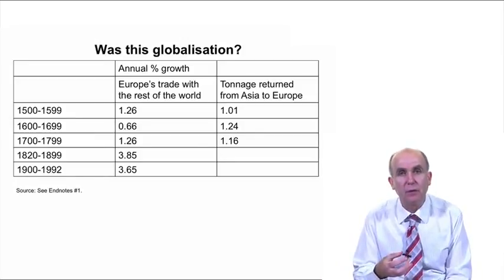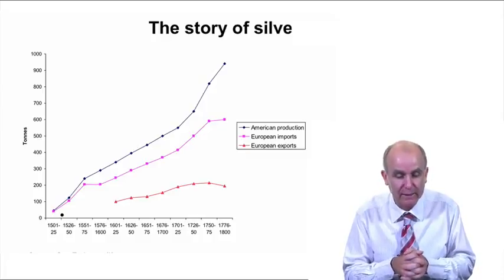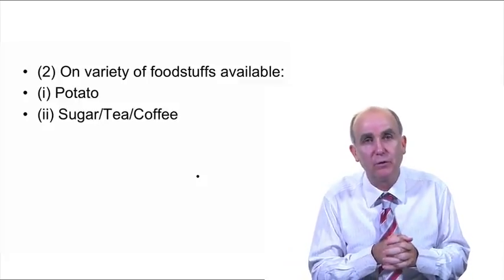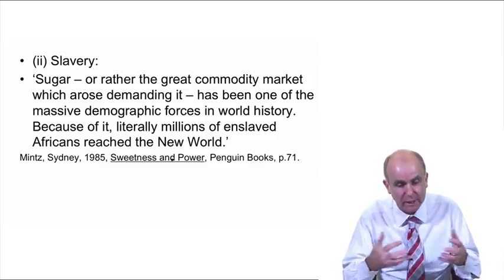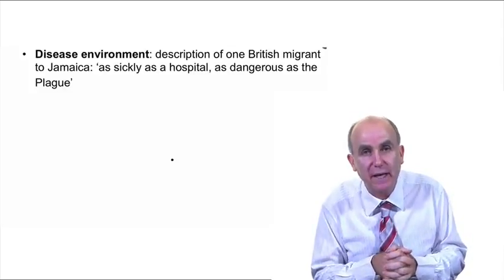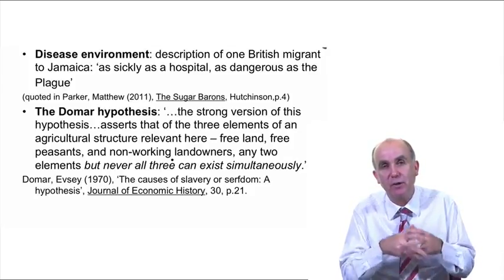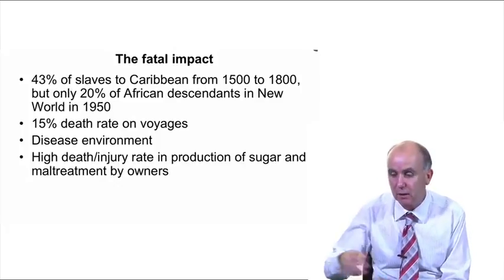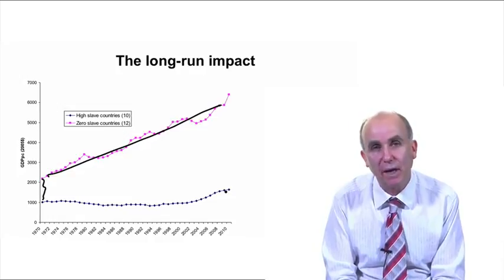3 4 Lecture 2 Section 3b The rise of the Atlantic traders 18 30